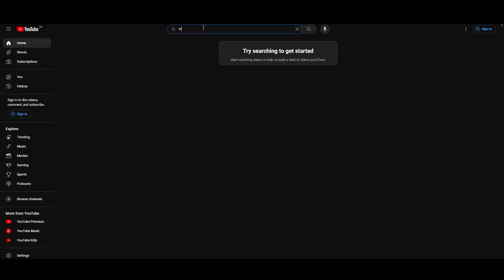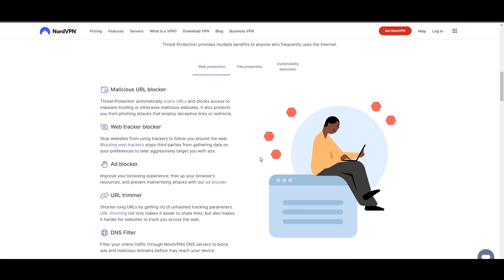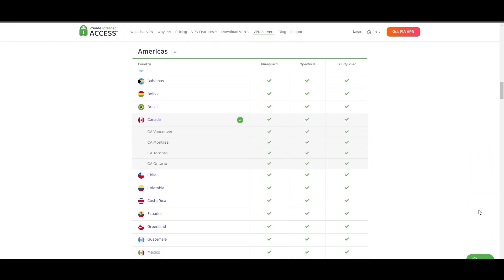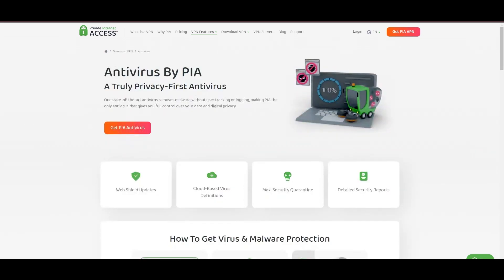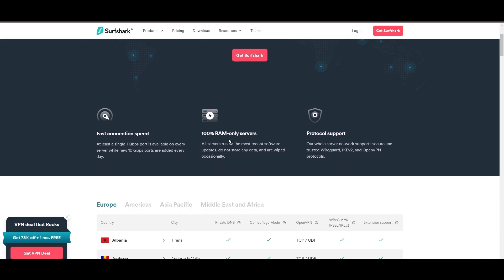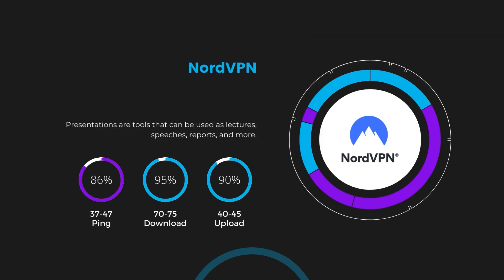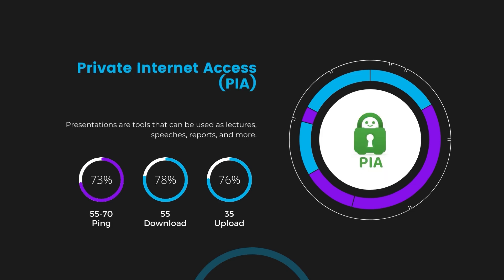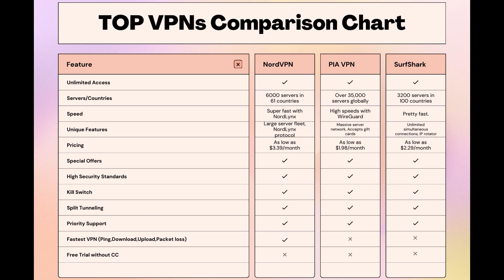Best VPNs for Edmonton - Top Budget Picks for 2024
In this video, I cover the top VPNs for Edmonton and how to choose the best option for yourself based on your own requirements.

👉NordVPN is the best choice for Edmonton if you take into consideration all aspects of a VPN.

Finding the best VPN for Edmonton is crucial for ensuring your privacy and security online while also saving you money.
In this comprehensive guide, we'll explore the top three VPNs tailored specifically for Edmonton, offering unbeatable value and peace of mind.

Leading the pack is NordVPN, widely acclaimed as the best VPN for Edmonton and for good reason.

Next up is Private Internet Access (PIA) VPN, another top contender for the title of best VPN for Edmonton. PIA VPN boasts an extensive server network of over 35,000 servers worldwide, ensuring optimal performance and security.

Rounding out our list is Surfshark, a budget-friendly VPN solution perfect for Edmonton.